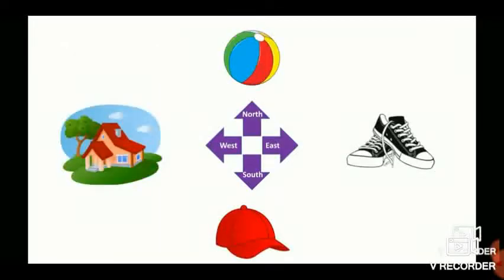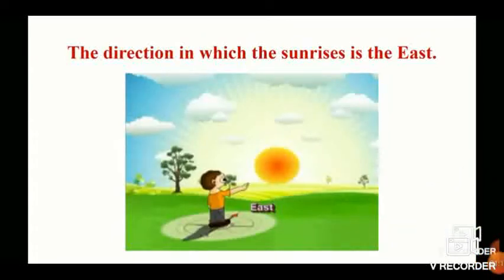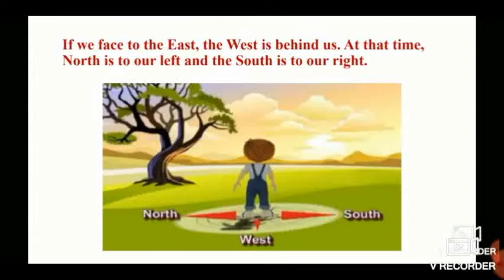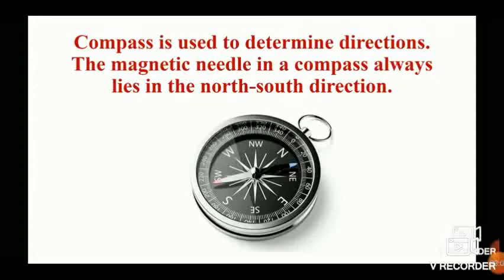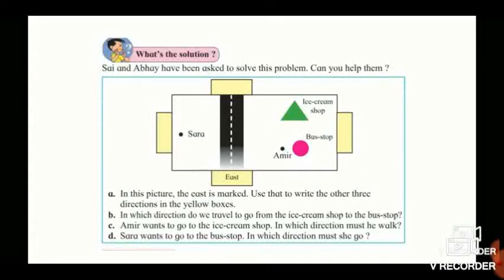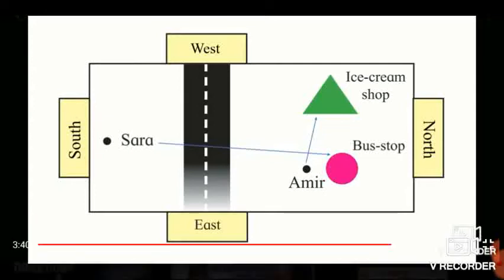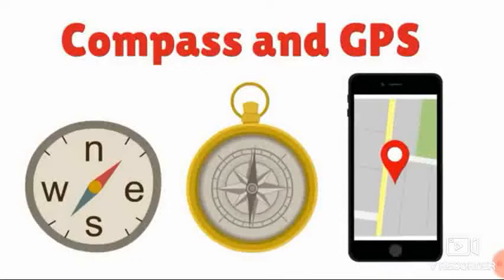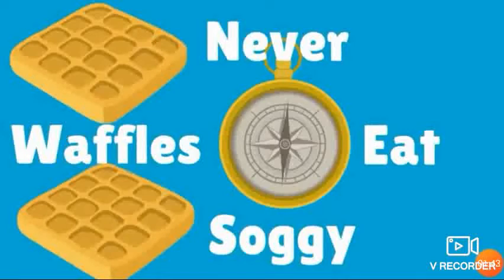Evs lesson 4